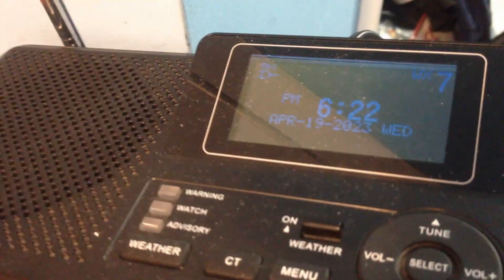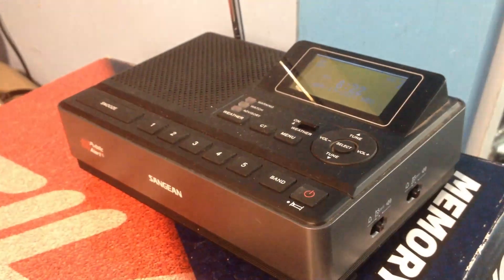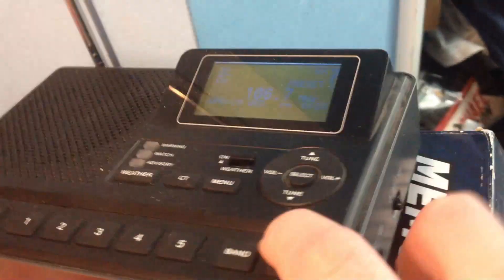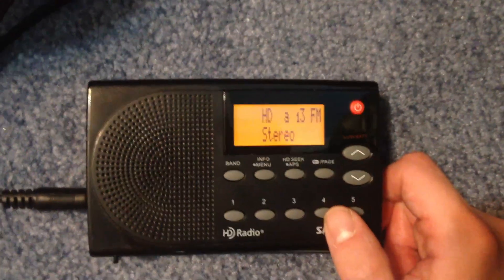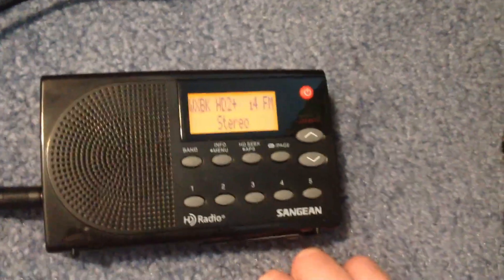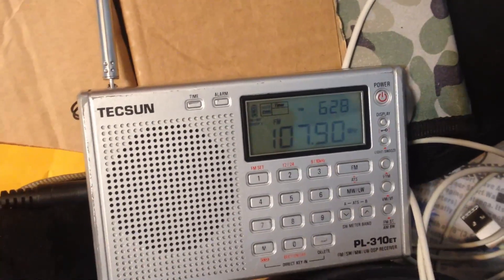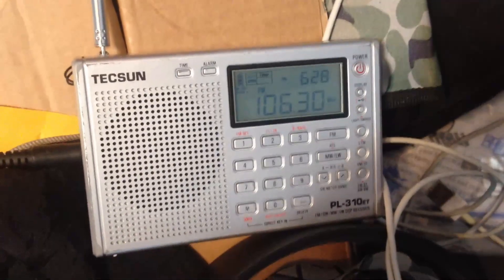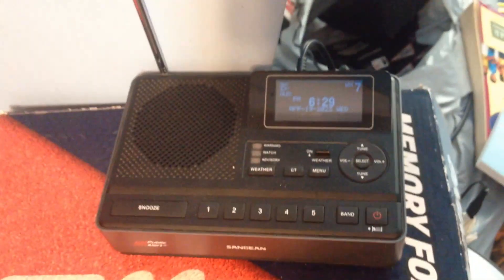Using The AUX Port On My Tecsun CL 100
I show a proper demostration of my Aux port for my Sangean CL-100